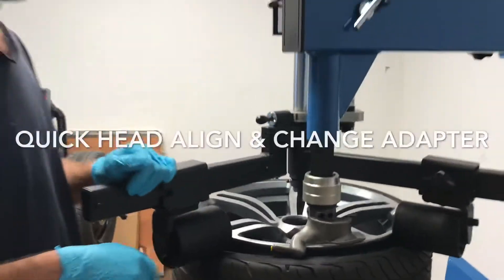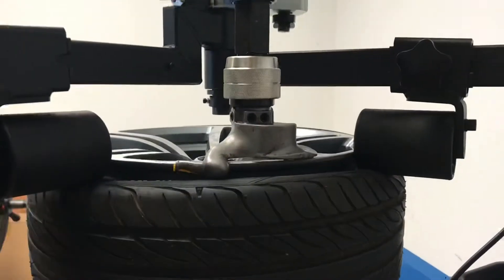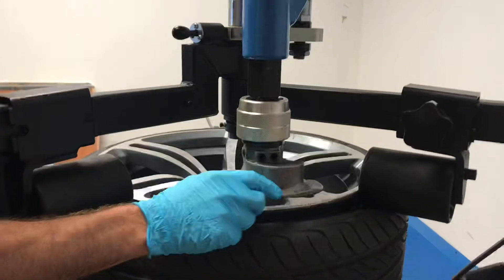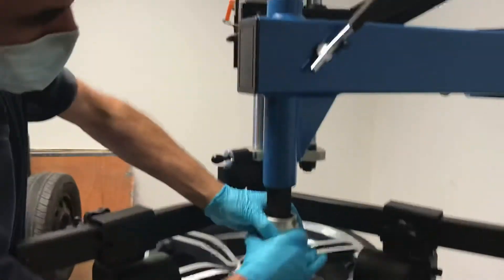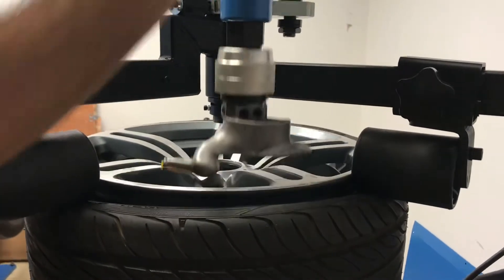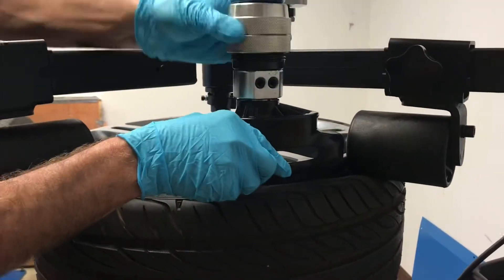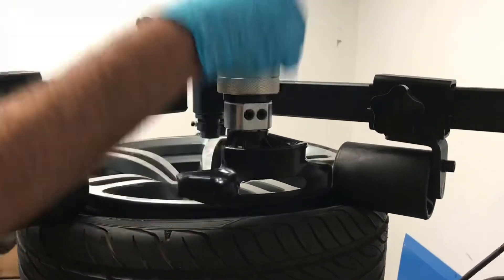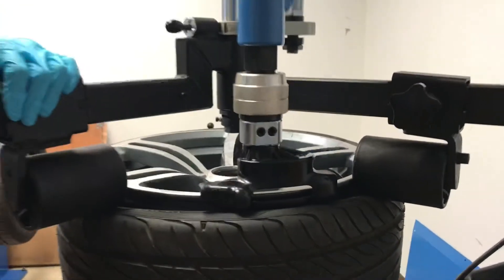Quick Head Alignment & Change Adapter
This adapter allows you align and change heads quickly and easily.